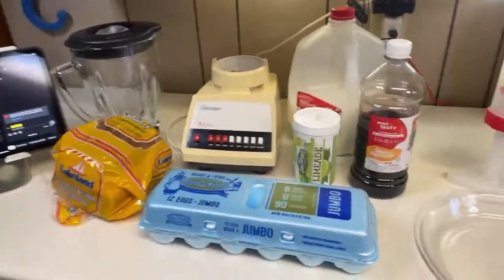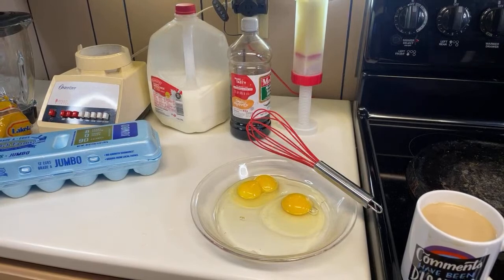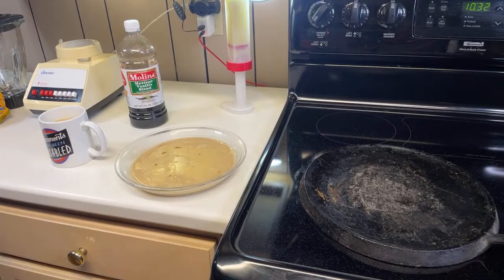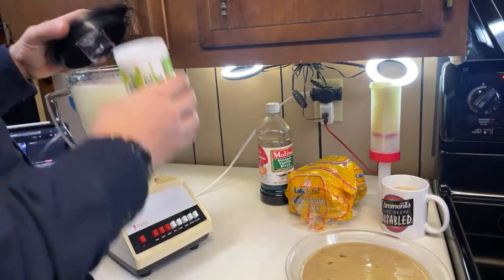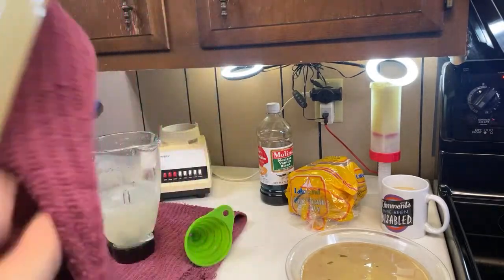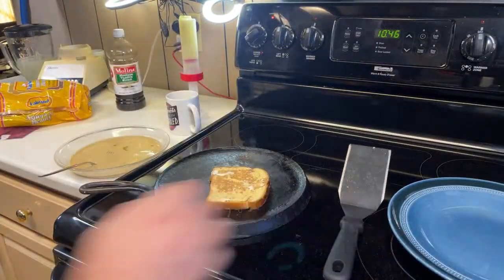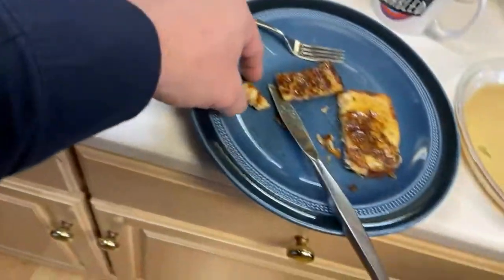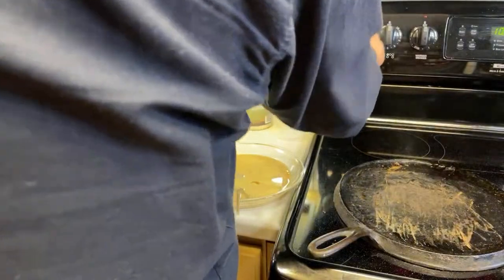(Cold Weather LemonAid) French Toast & Coffee. Breakfast with Elveshelves.